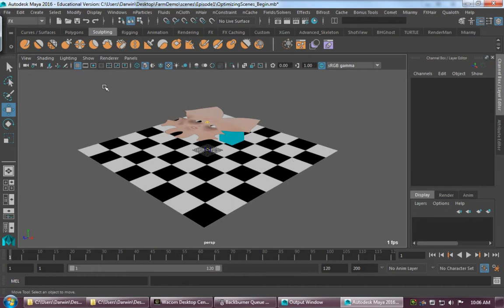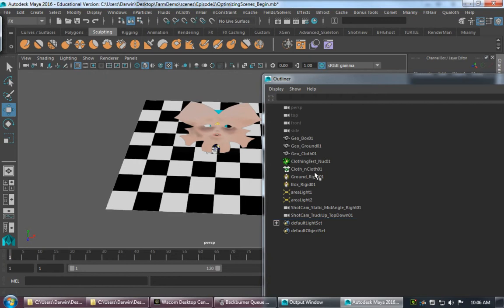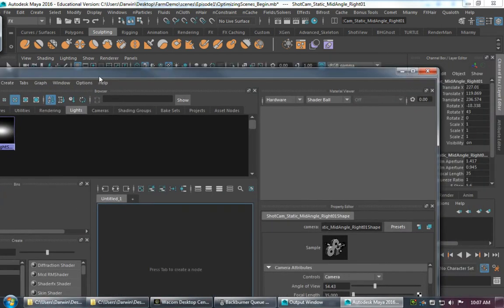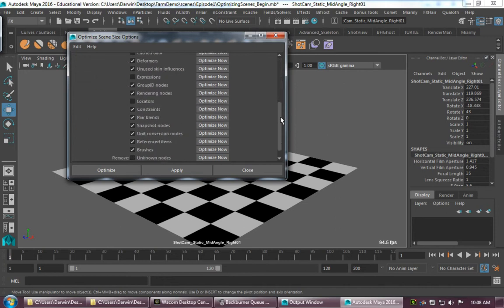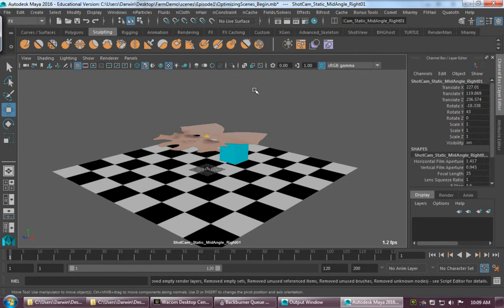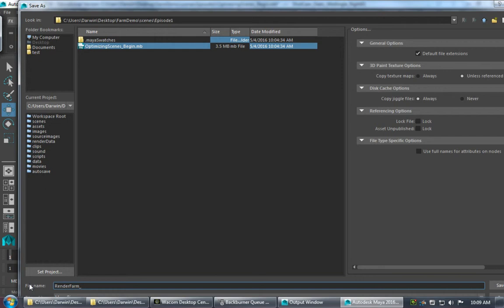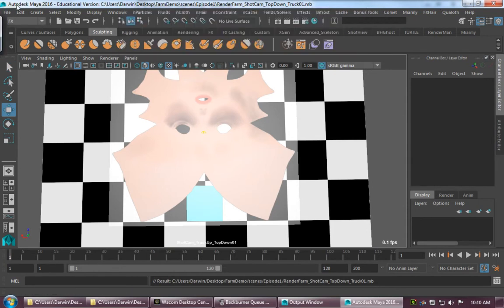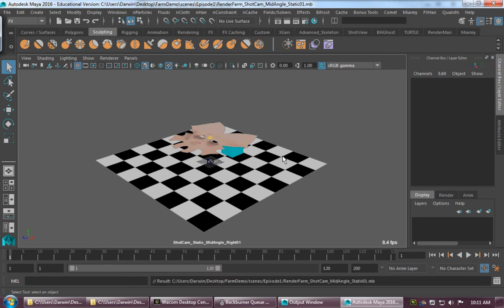Optimizing Scene Files For the Farm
Cleaning up our scene file so it will render faster on the farm.